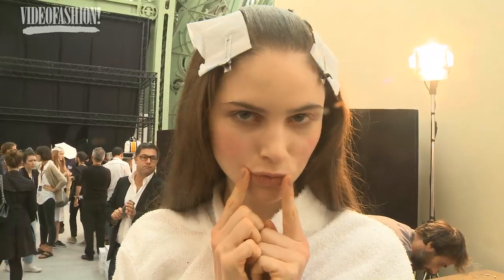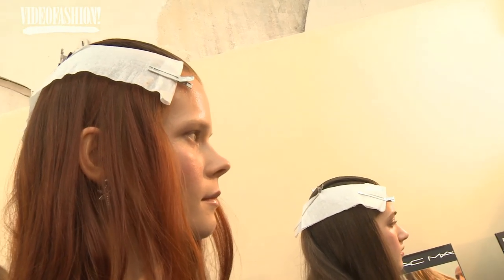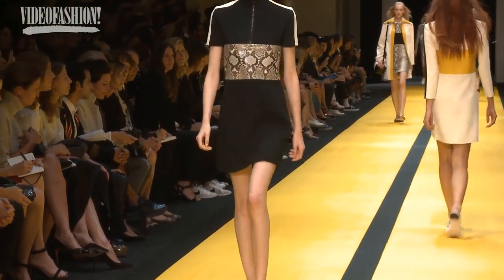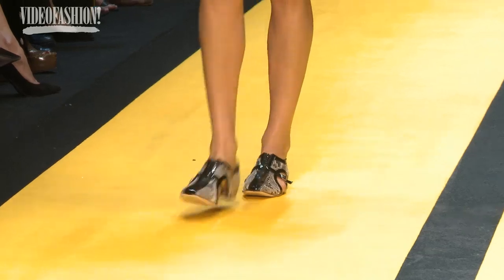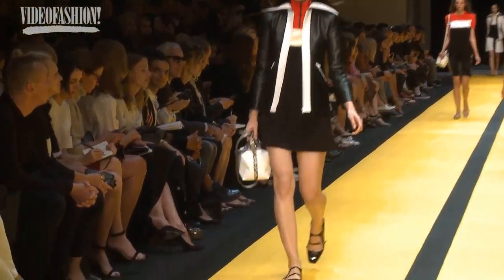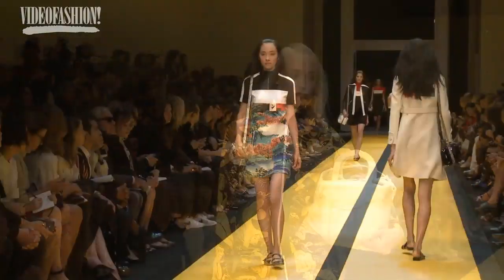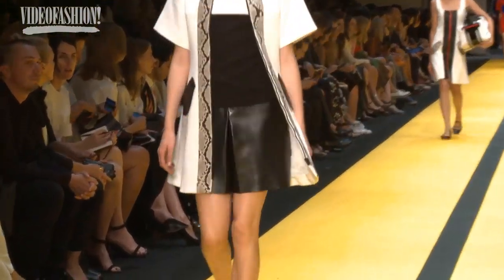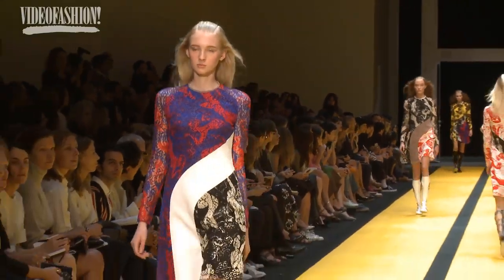Carven Spring/Summer 2015 - Paris Fashion Week | VF NEWS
Racing-inspired dresses and 1960's silhouettes graced the runway at Guillaume Henry's Spring 2015 show for Carven!